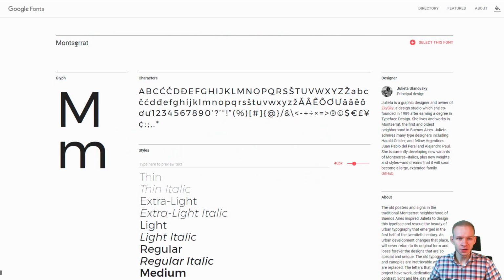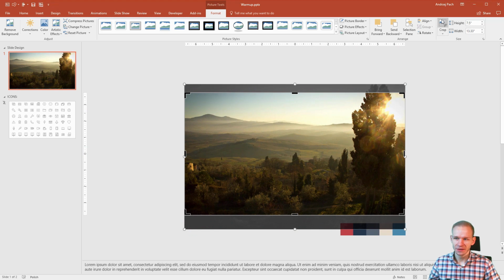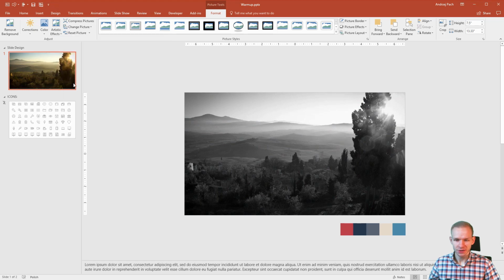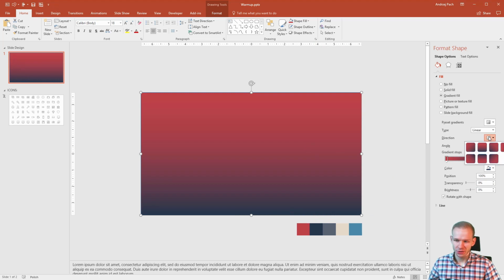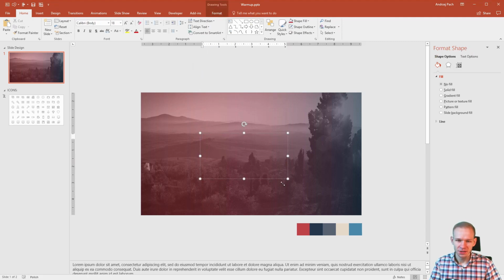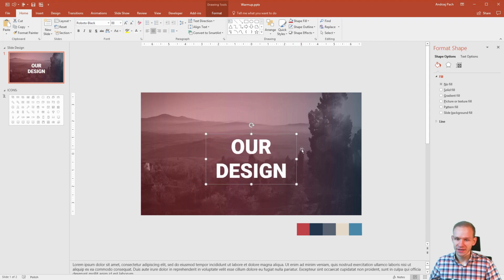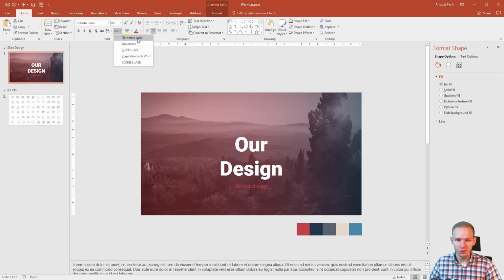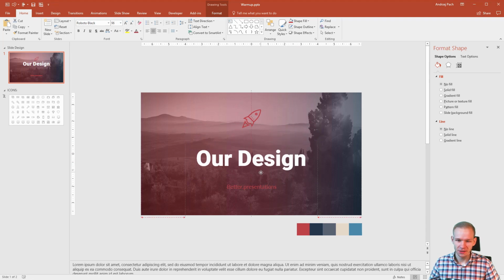PowerPoint Title Slide Design ✔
DESCRIPTION
This will be an example title slide of our presentation. There are many methods of doing title slides but we definately need a big text box, a good icon and a tagline for our slide. PowerPoint gives us all the tools to create it, so let's us a picture, add an overlay and interesting text boxes.

If you would like to master PowerPoint the right way and learn most viable techniques and design practices you can purchase the above course at a heavily discounted price available only for my YouTube audience. This supports me personally and keeps this channel going & growing. You will not be disappointed!

No pressure at all, there is a 30-days money back guarantee and you can preview a lot of lessons here on YouTube or on Udemy before purchasing the course. I have put several months of work into this and it will stay updated. I'm sure that your PowerPoint, animation & personal design skills will skyrocket after takign this course!

Sincirely,
Andrzej Pach